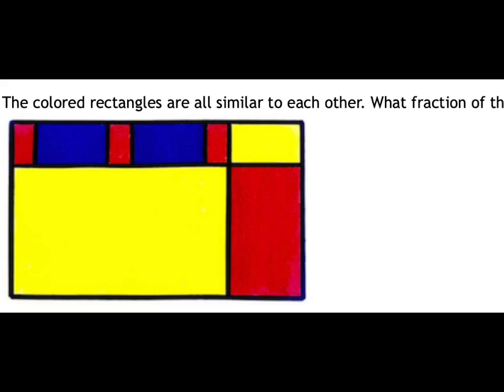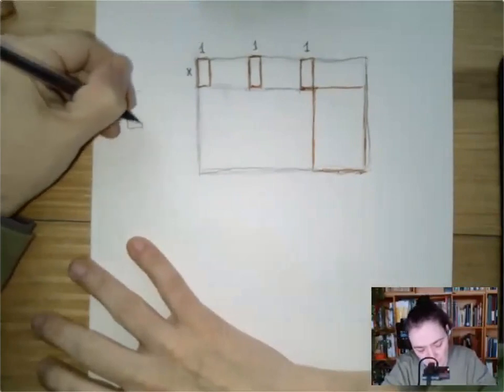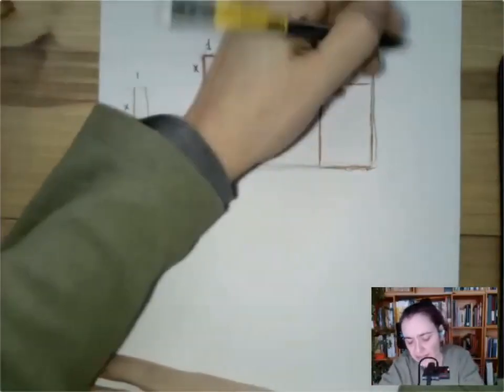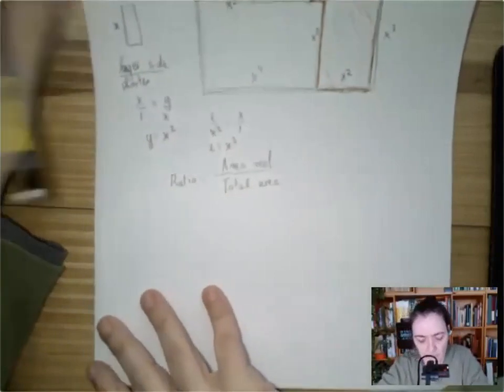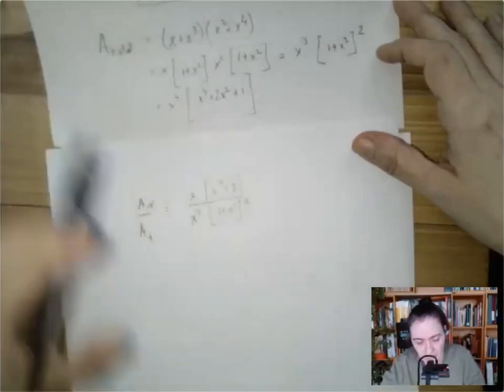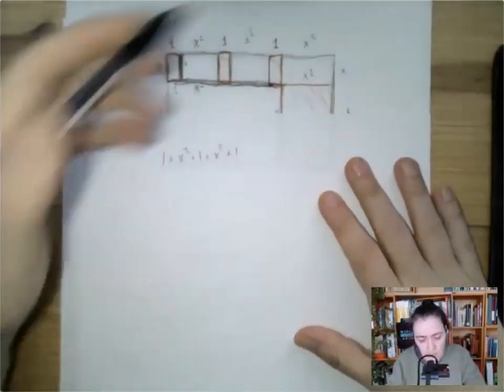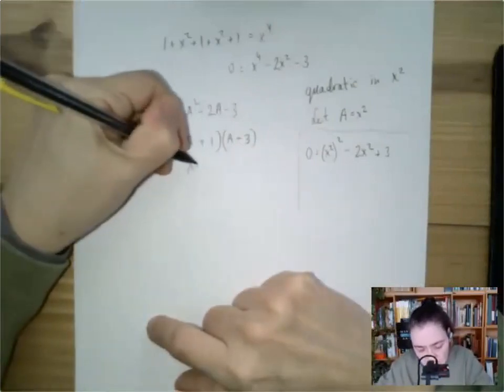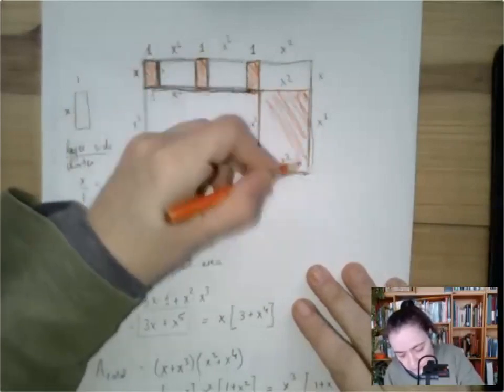Similar Rectangles - Another Geometry Puzzle by Catriona Shearer